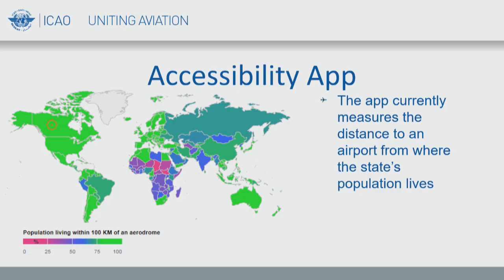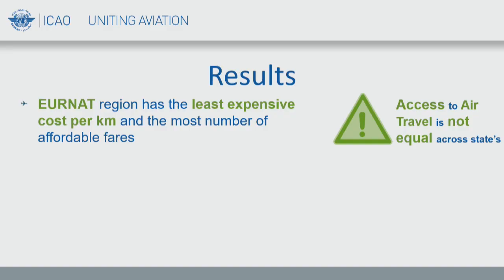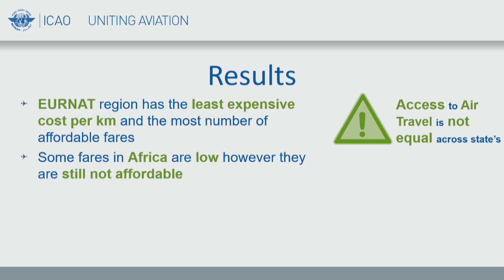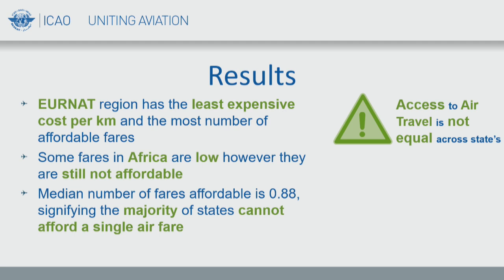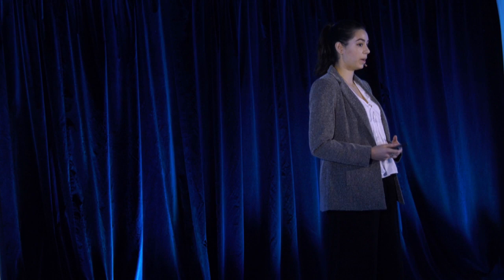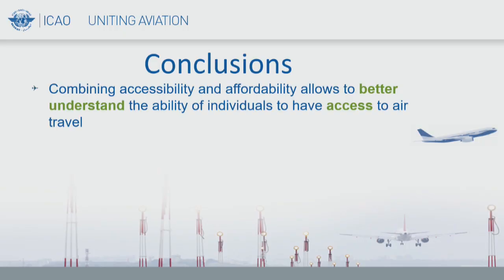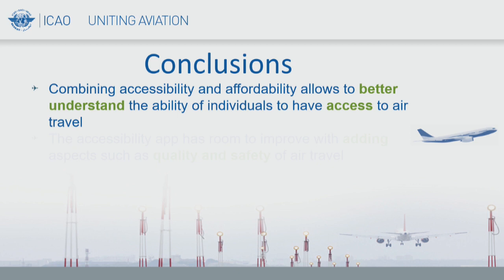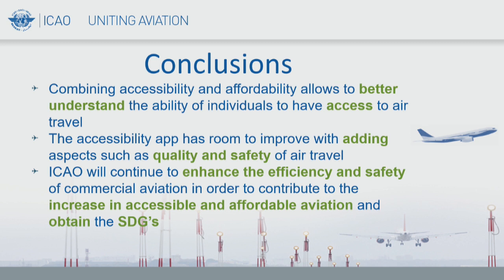AirNavConf SkyTalk - Air Transport System accessibility and affordability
Emma Neale presents Air Transport System accessibility and affordability – how connected are people to the aviation network. This presentation will discuss the current ICAO definition of accessibility and how an affordability model for the airline industry can contribute towards a better understanding of accessible aviation.